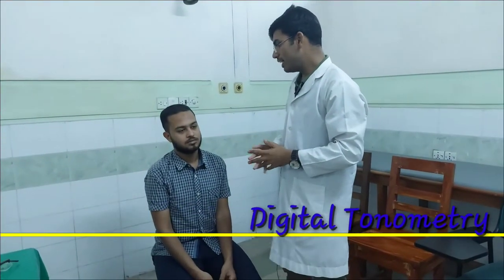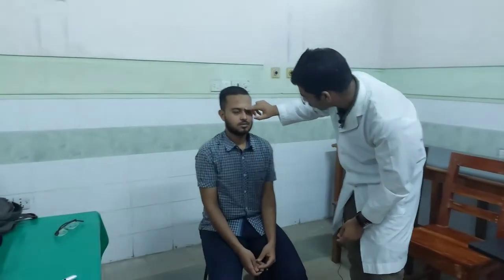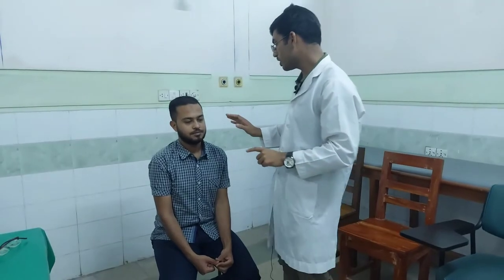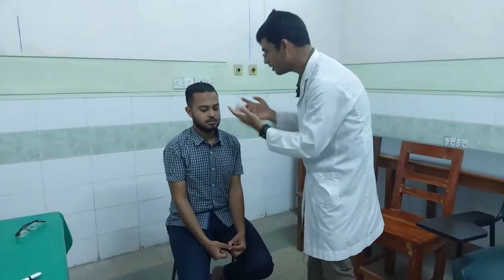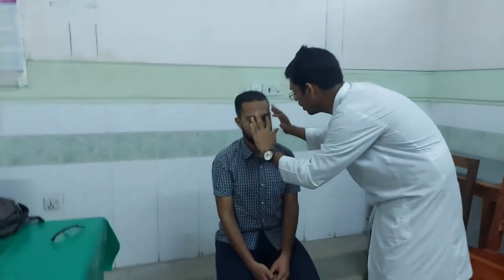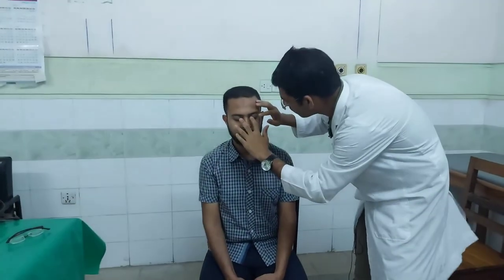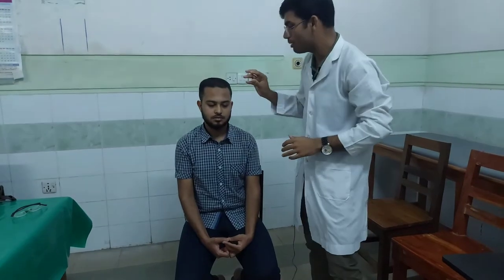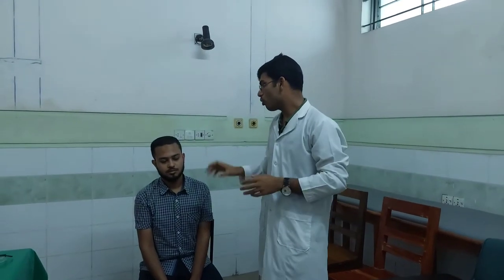Intraocular Pressure Test | Digital Tonometry